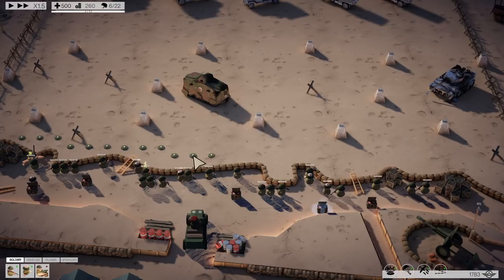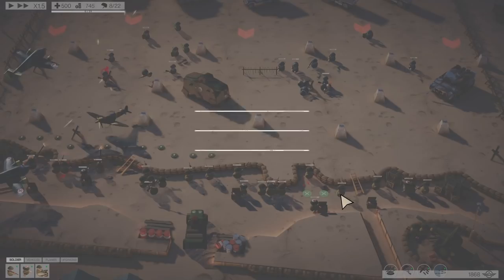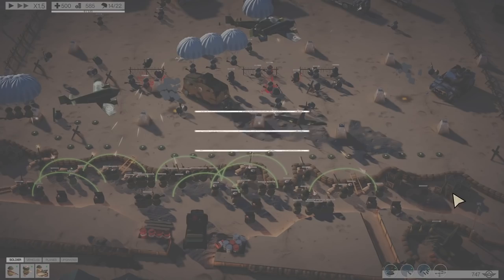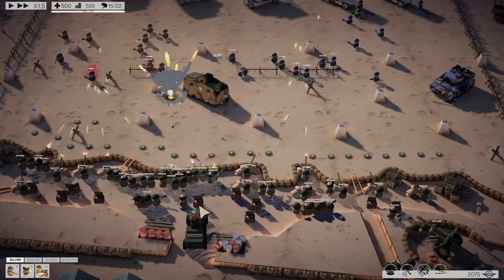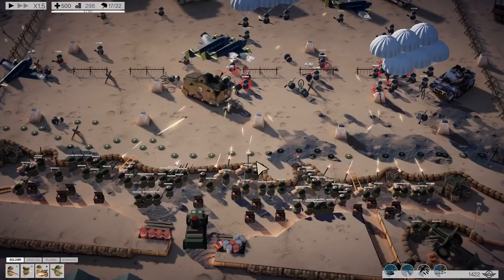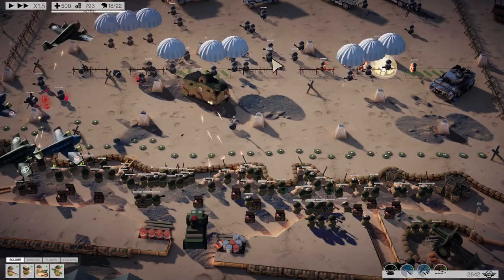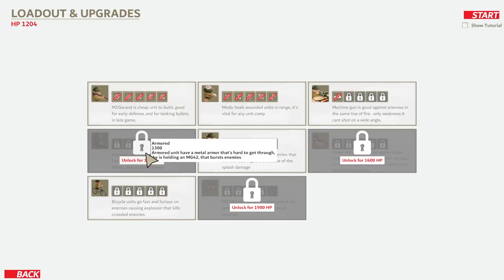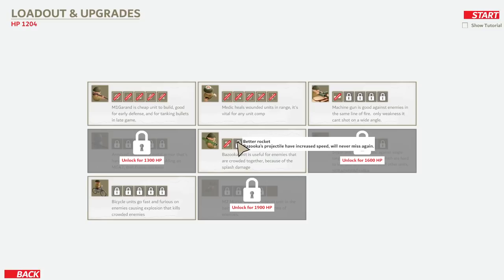Northend Tower Defense - Beat Map 1